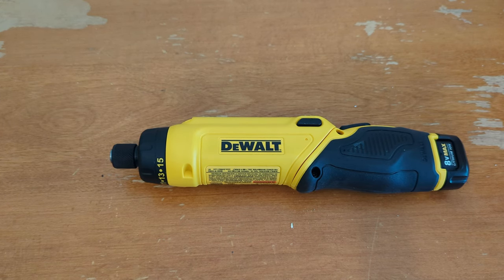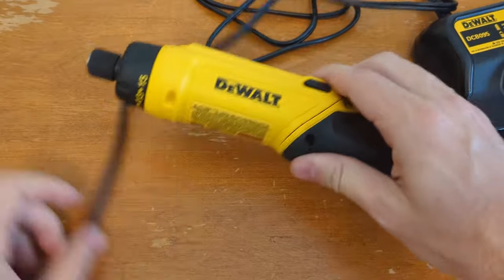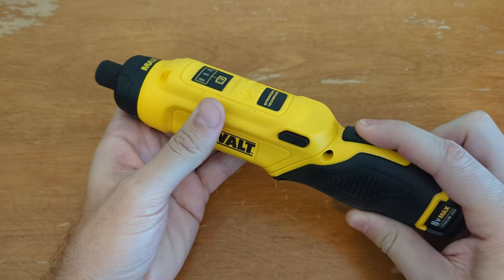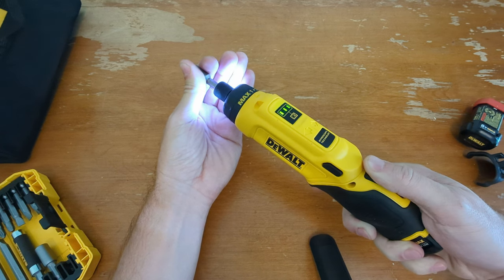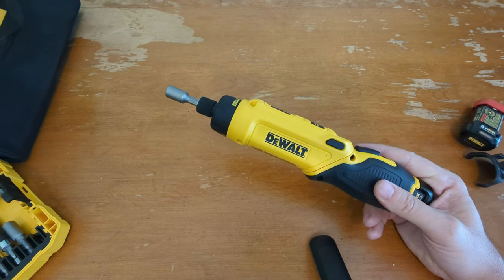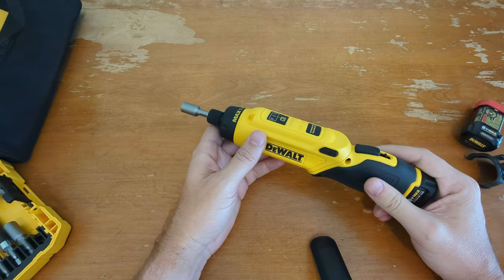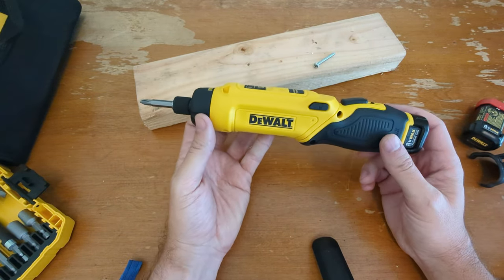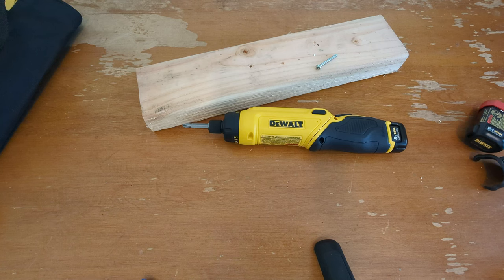DeWalt DCF680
A brief review of the DeWalt DCF680 Cordless Screwdriver. Specifically, the DCF680N2 kit with two 8v batteries and the DW2166 45 piece screwdriver bit set. A very convenient electric screwdriver with sufficient torque, decent ergonomics, and a very intuitive gyroscopic control system. Well worth the money, in my opinion.

=== Timestamps ===
0:00 Introduction
0:40 Cost and what you get
1:08 Tool Overview
2:25 Gyroscopic Control
3:50 RPM test
4:09 What about torque?
4:50 Torque Test
6:27 Overall thoughts and conclusion